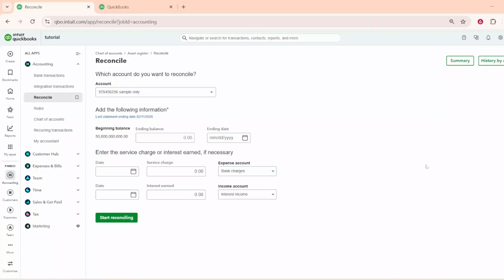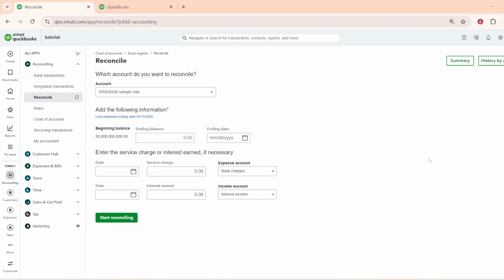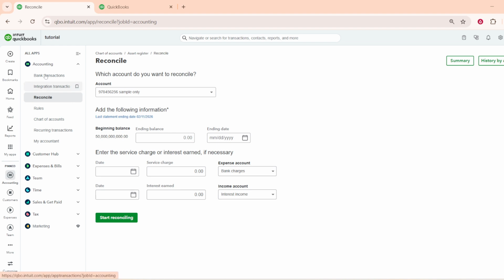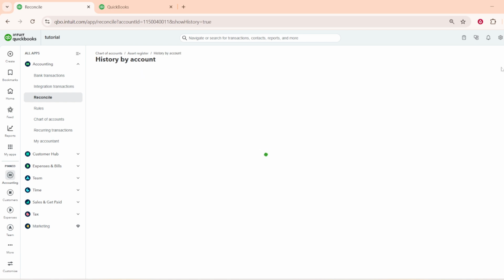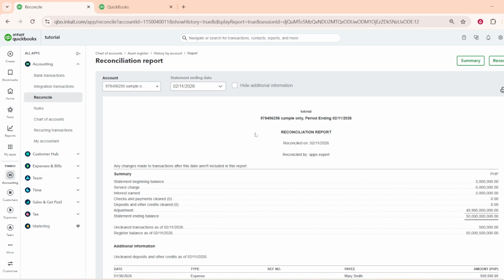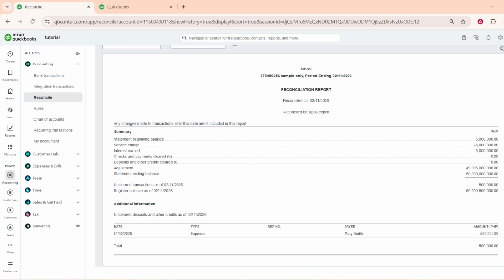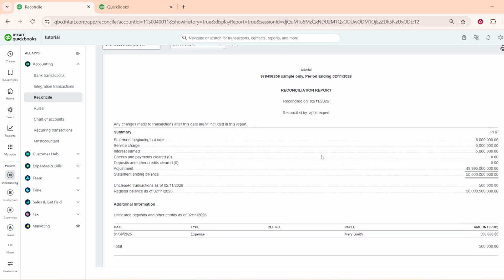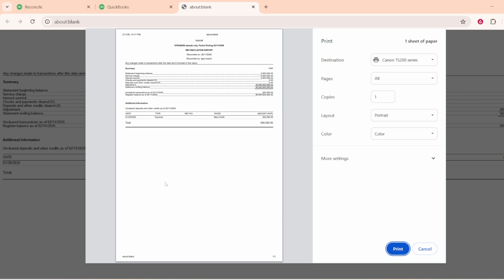How to Reprint a Bank Reconciliation in QuickBooks Online (Easy Guide)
In this video, we discuss how to reprint a bank reconciliation in QuickBooks Online. You'll learn to navigate to the reconciliation history, select the correct account and period, and print the reconciliation report. This tutorial covers reprinting bank recs and printing reconciliation reports in QuickBooks Online.

00:00 Introduction to Reprinting Reconciliation
00:21 Log In and Open Correct Company
00:37 Navigate to Accounting Menu
00:58 Click History by Account
01:17 Choose the Bank Account
01:33 Locate the Reconciliation Period
02:01 Click View Report
02:20 Print the Reconciliation Report